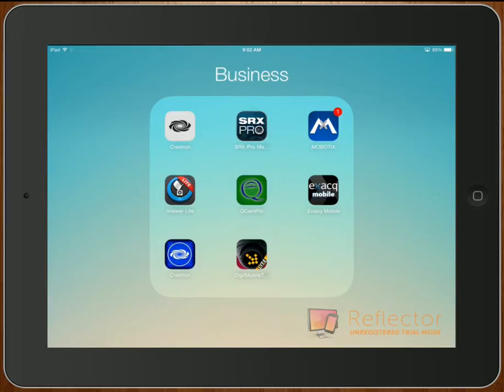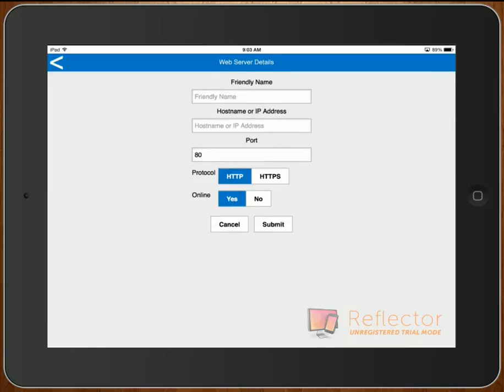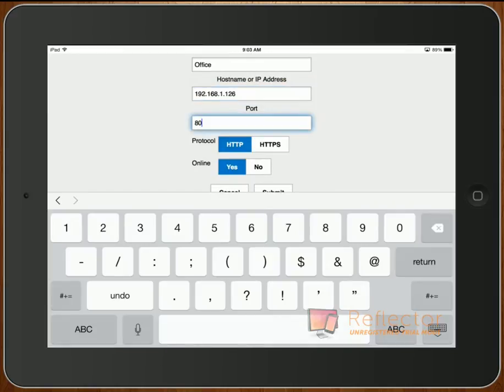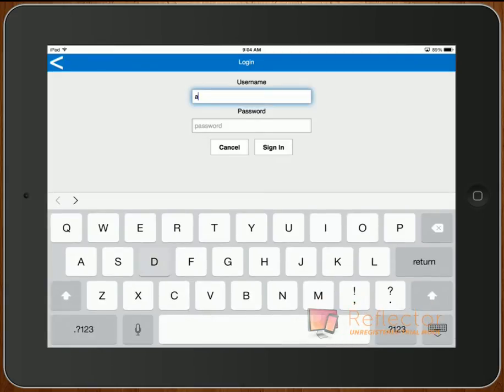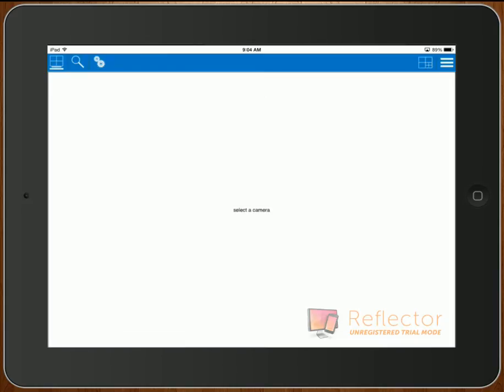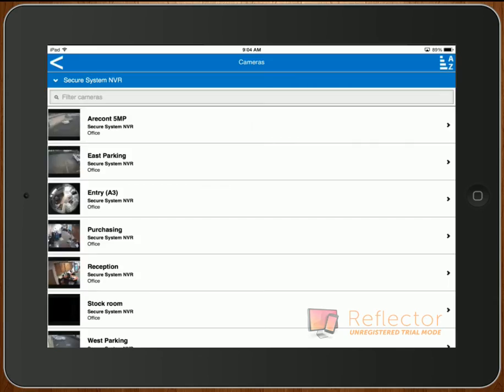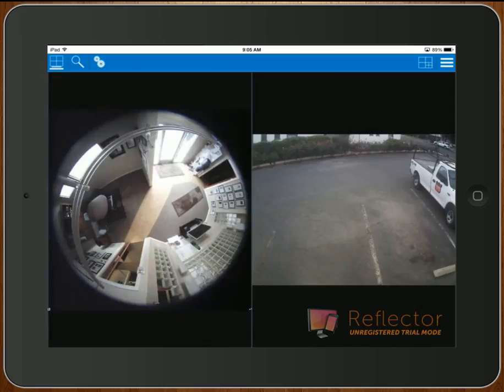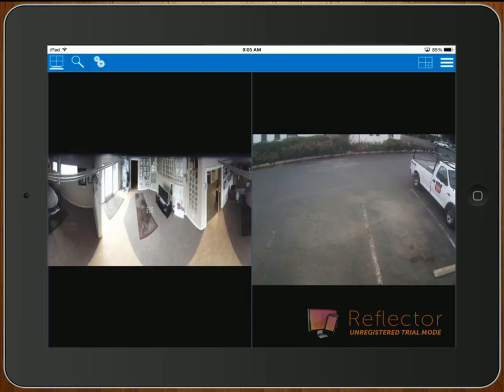Add web server to Exacq App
Tutorial on how to add an Exacq Vision web server to the Exacq Mobile app